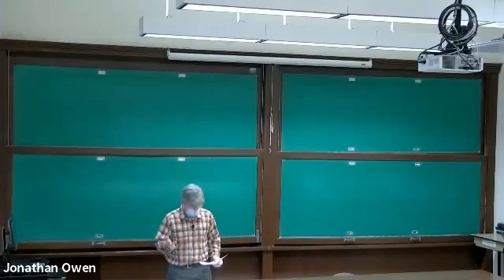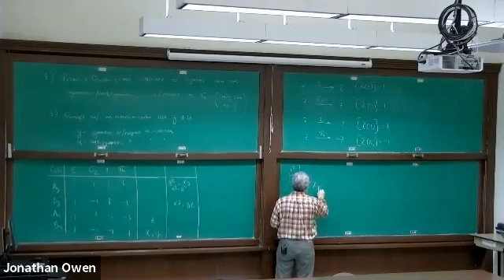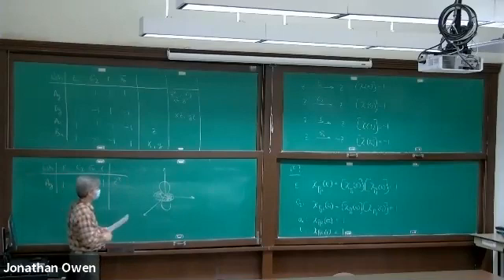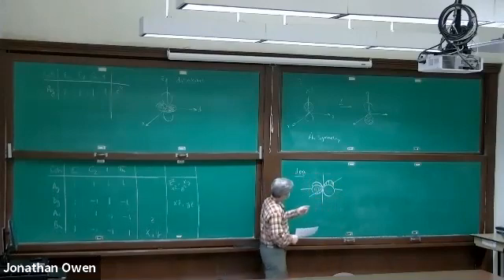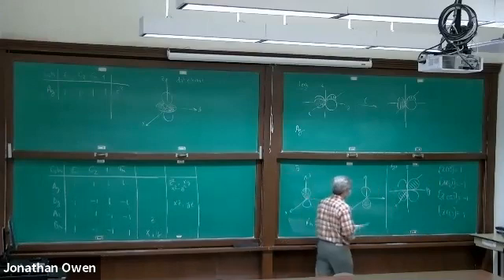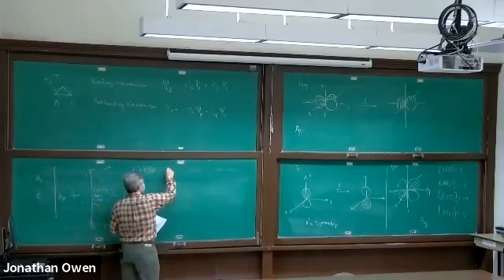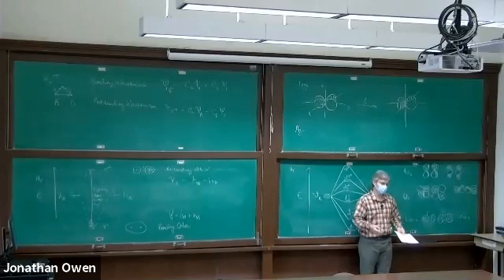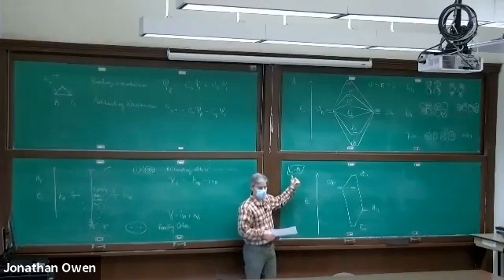Lecture 6: Character Tables II and MO diagrams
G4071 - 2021